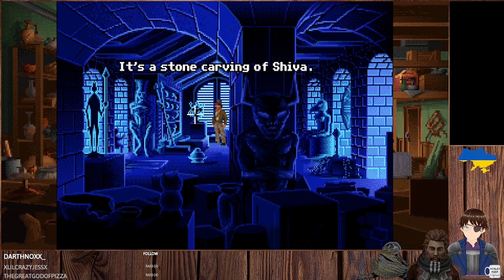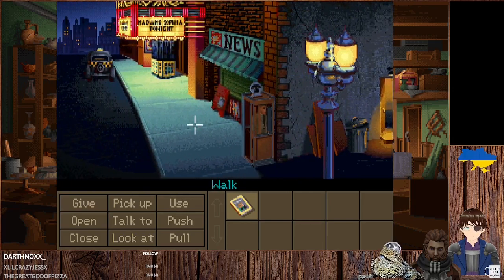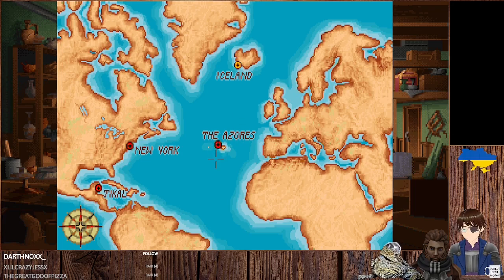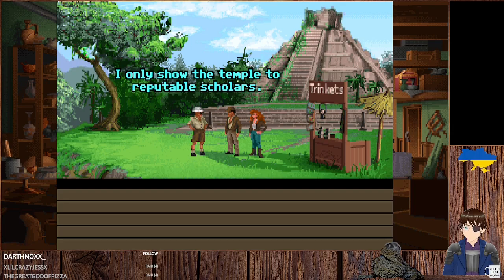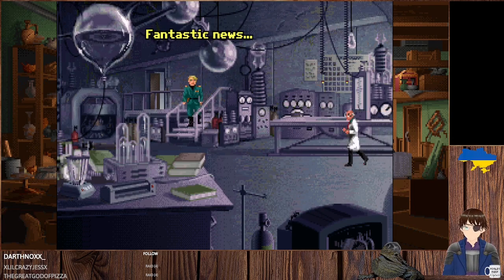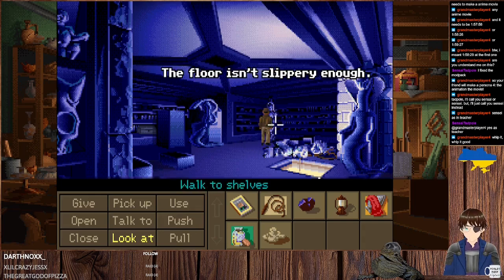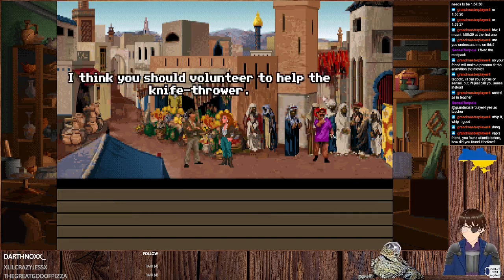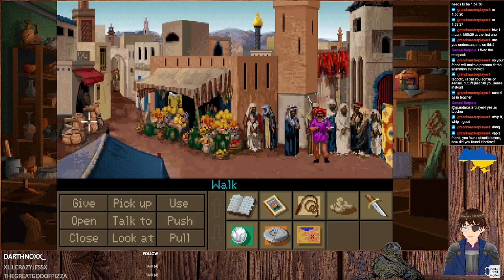Indiana Jones and the Fate of Atlantis #1